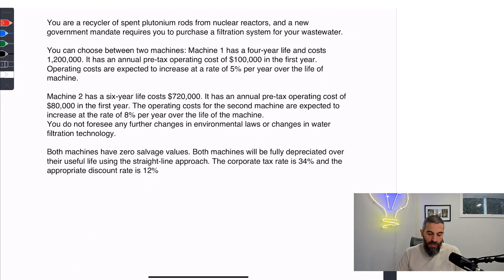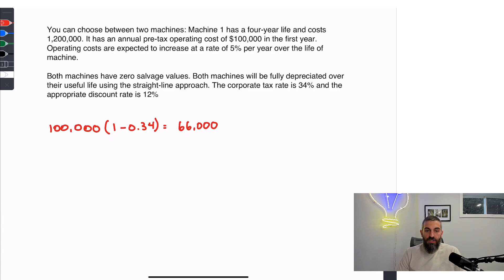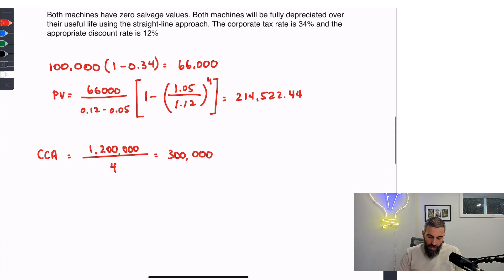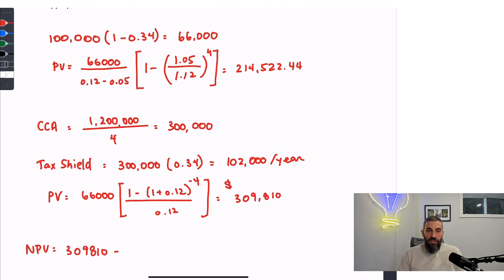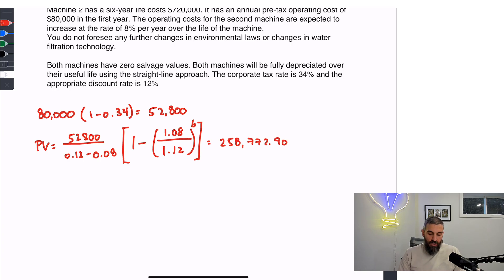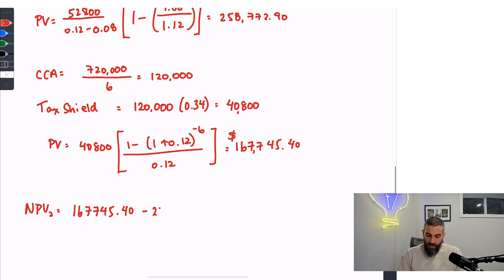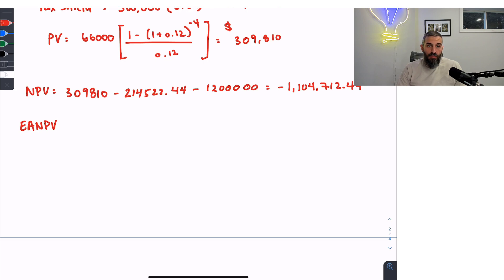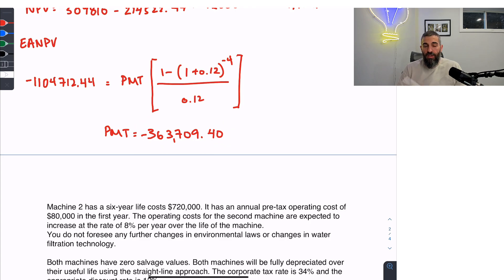Capital Budgeting Problem Solving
You are a recycler of spent plutonium rods from nuclear reactors, and a new government mandate requires you to purchase a filtration system for your wastewater.

You can choose between two machines: Machine 1 has a four-year life and costs 1,200,000. It has an annual pre-tax operating cost of $100,000 in the first year. Operating costs are expected to increase at a rate of 5% per year over the life of machine.

Machine 2 has a six-year life costs $720,000. It has an annual pre-tax operating cost of $80,000 in the first year. The operating costs for the second machine are expected to increase at the rate of 8% per year over the life of the machine.
You do not foresee any further changes in environmental laws or changes in water filtration technology.

Both machines have zero salvage values. Both machines will be fully depreciated over their useful life using the straight-line approach. The corporate tax rate is 34% and the appropriate discount rate is 12%